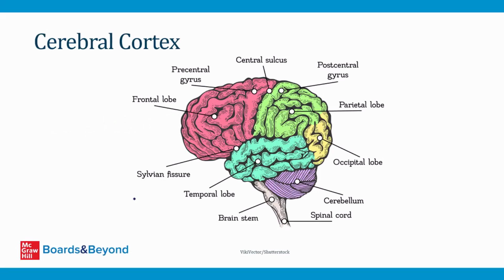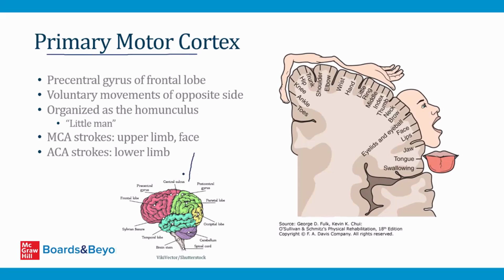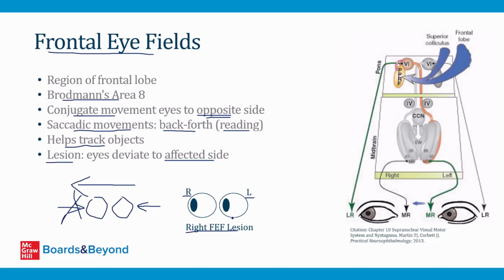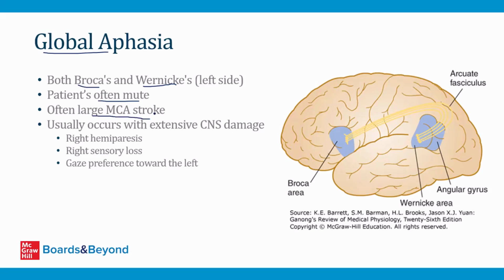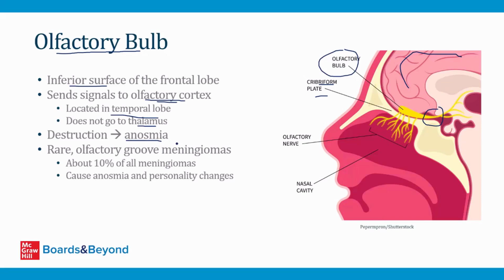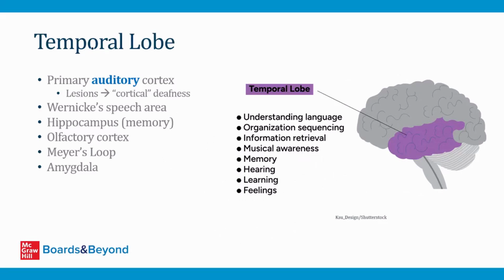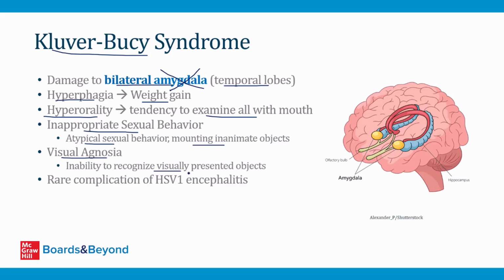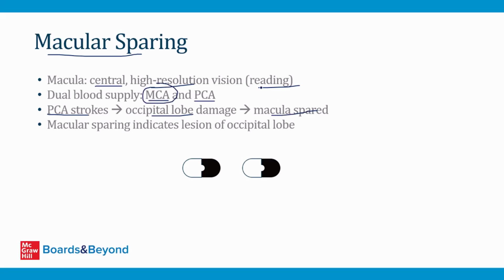Neuro 2.1 Cerebral Cortex (2025)